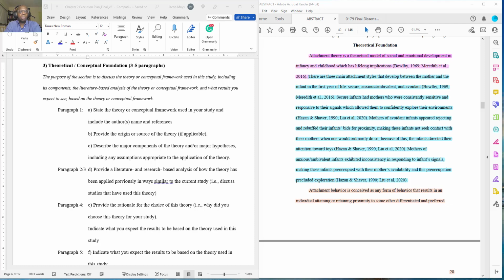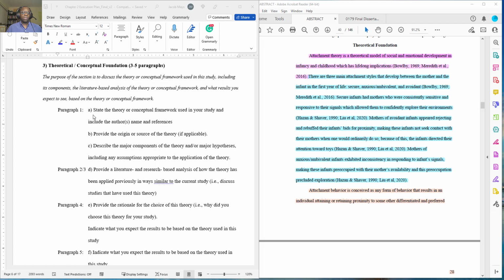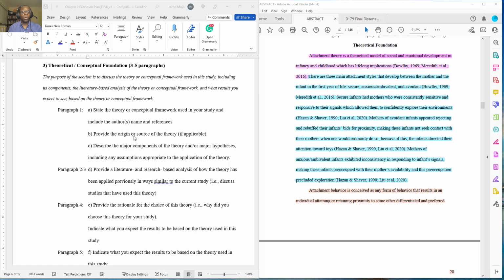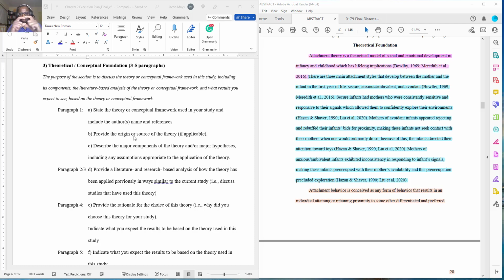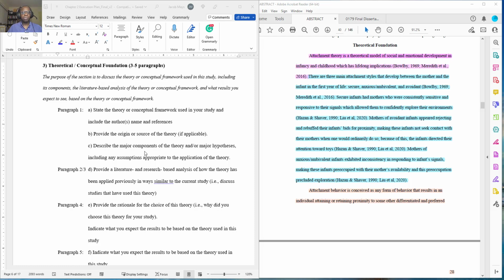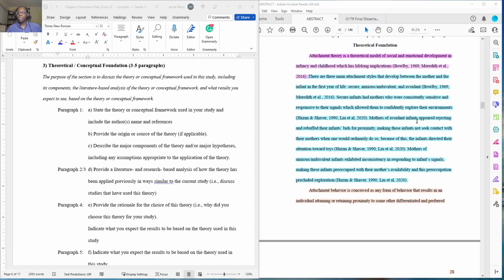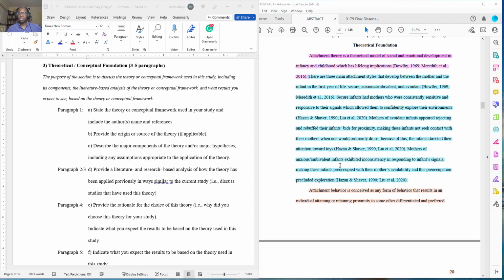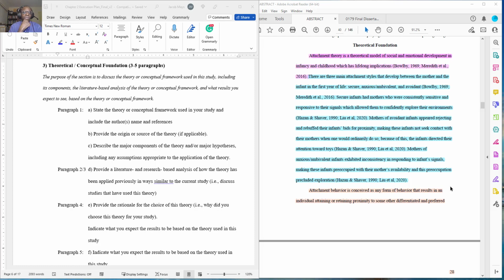[Day 3a of 15] Chapter 2: Theoretical Framework Paragraph 1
Welcome to the 15-Day Dissertation Challenge. In the next 15 days, you will finish writing Chapter 2 - Introduction of your doctoral dissertation.